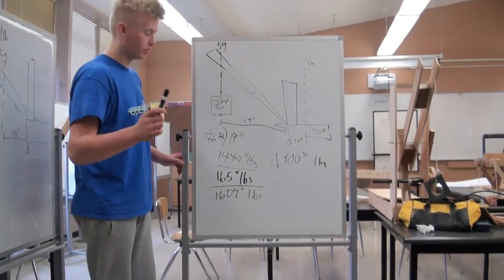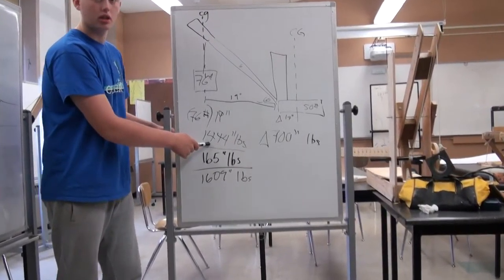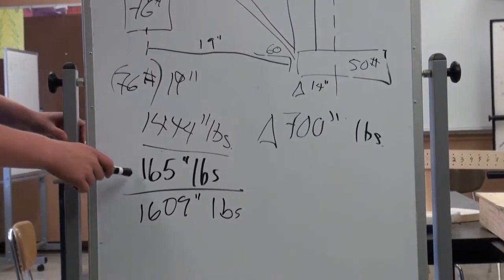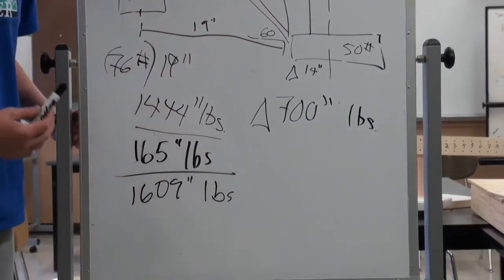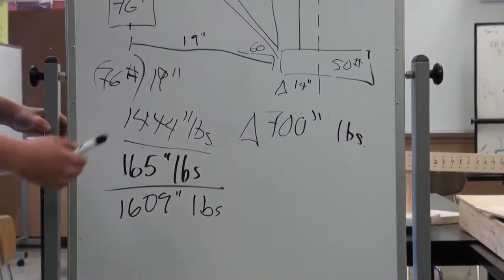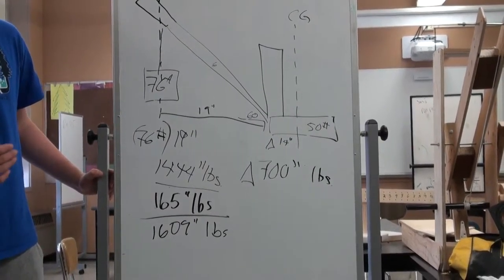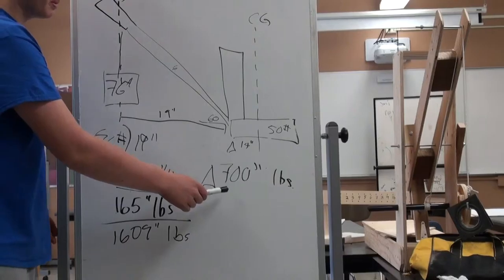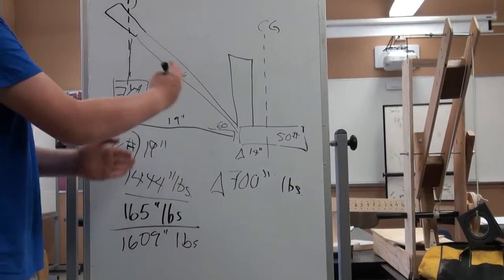it's gonna tip over